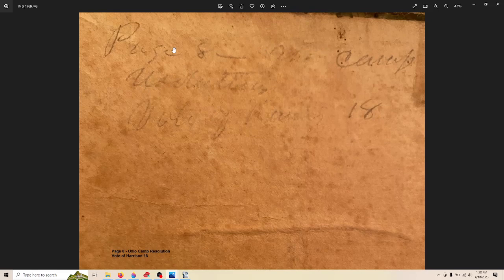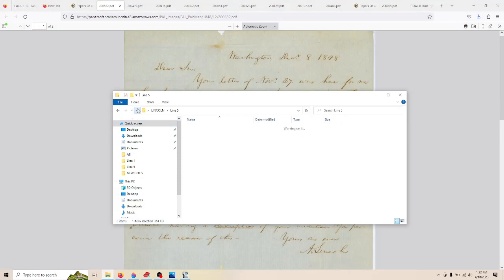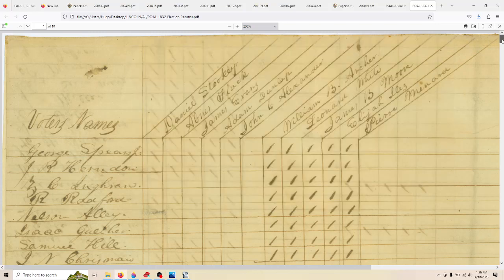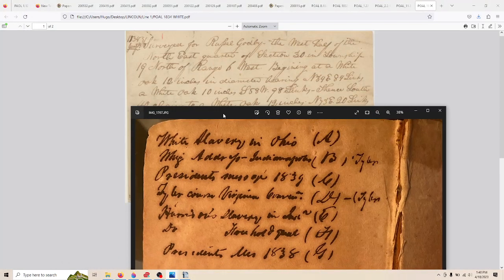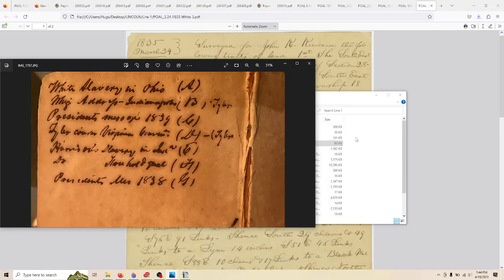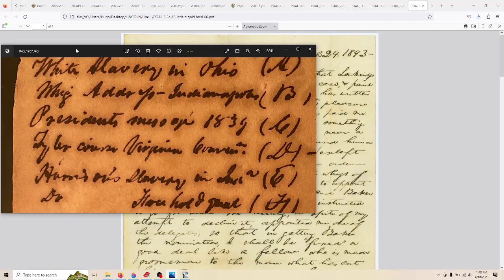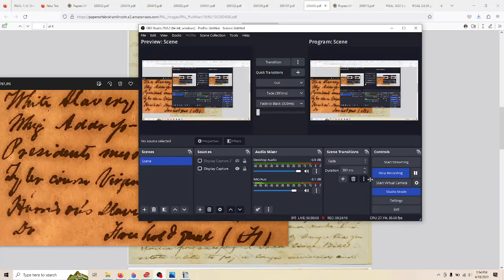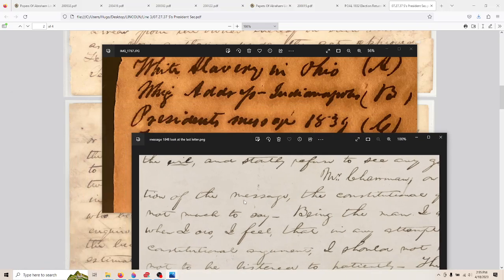Lincoln Commonplace Book Video 2?